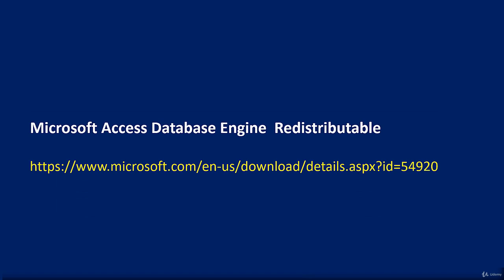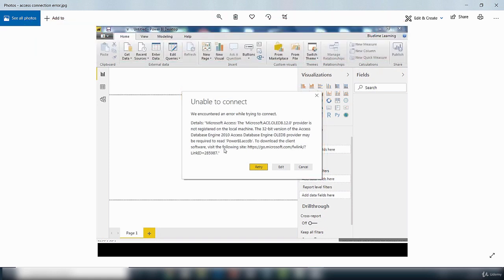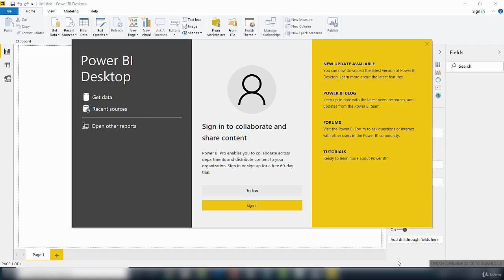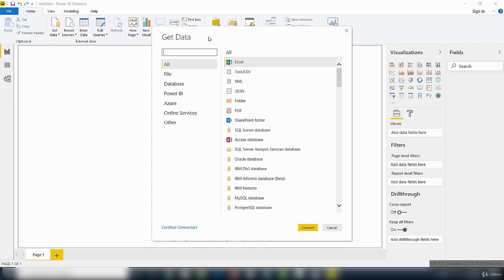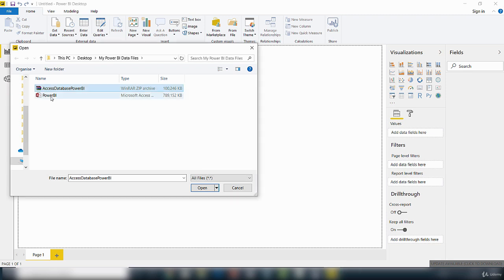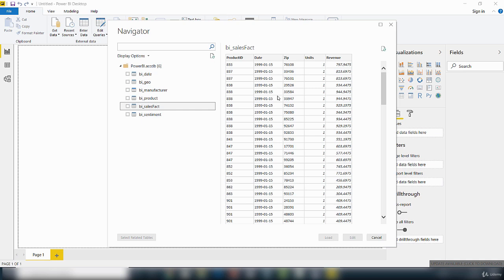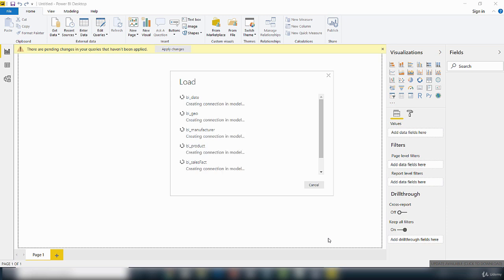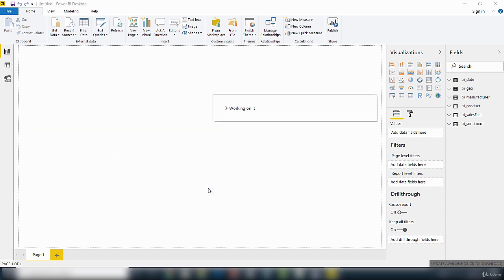022 Connecting to MS Access DB File